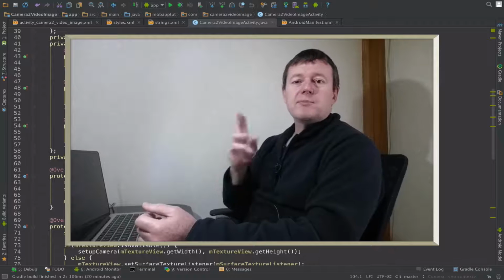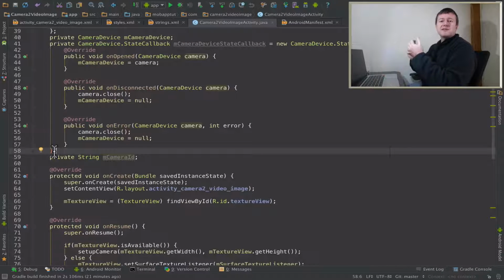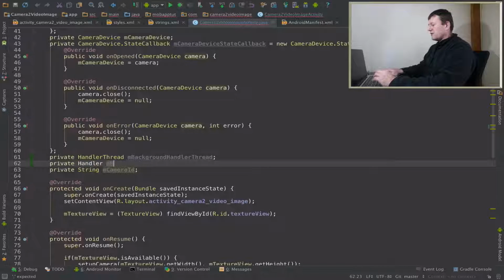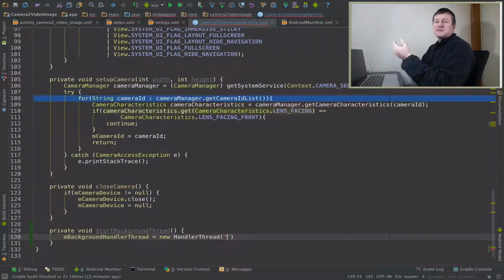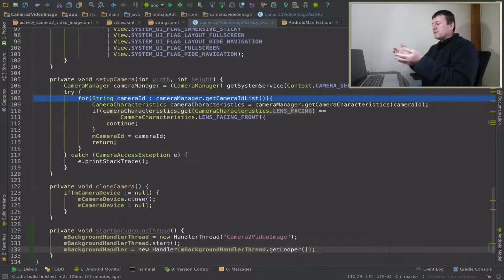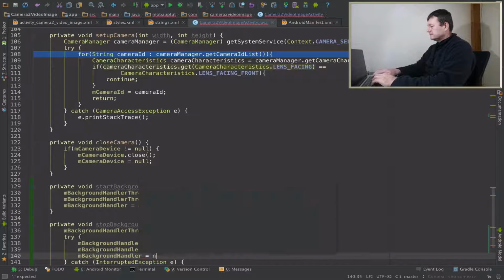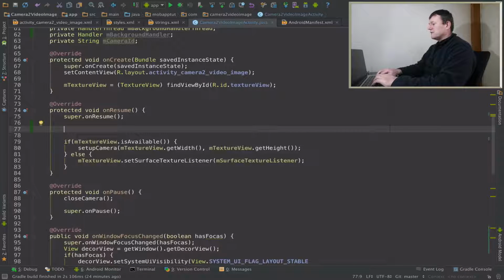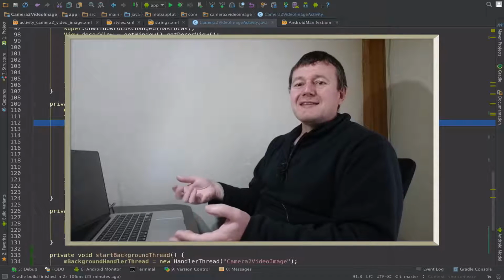Android Camera2 API Video App - Part 6 Creating a background thread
Android tutorial series which describes how to create an android video application using the android camera2 API.

Part 6 describes how to create a background thread for removing time consuming tasks off the main UI thread.

Therefore improving performance and reducing any potential bottlenecks.

In this tutorial we will cover:
- Creating the thread
- Creating the handler for the thread
- Starting the thread
- Assigning the thread to a handler
- Quitting the thread
- Cleaning up the thread resources

API's covered
- HandlerThread
- Handler
- HandlerThread.start
- HandlerThread.getLooper
- HandlerThread.quitSafely
- HandlerThread.join